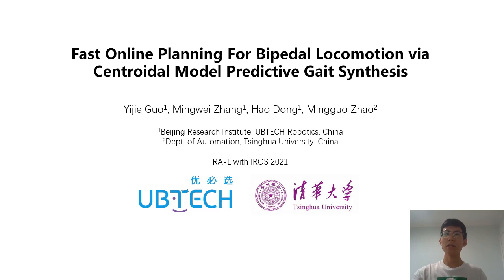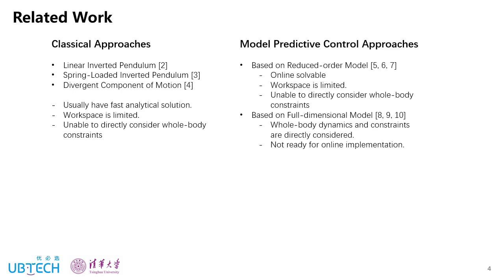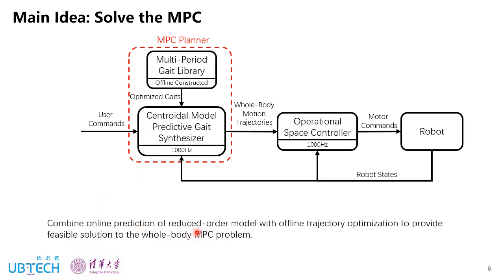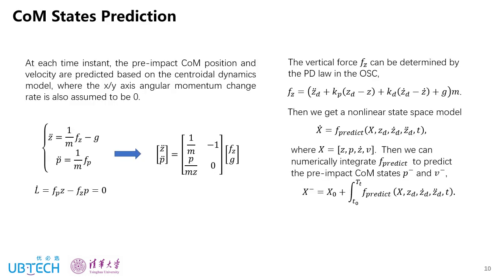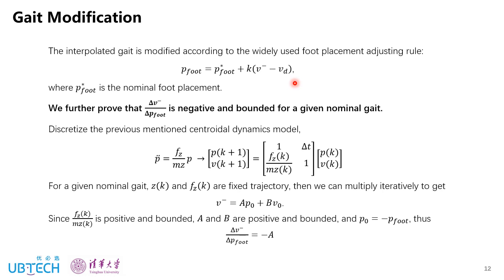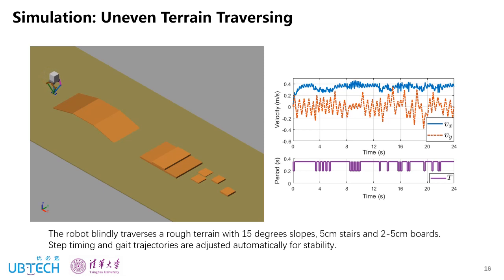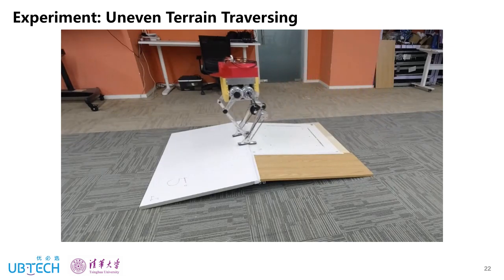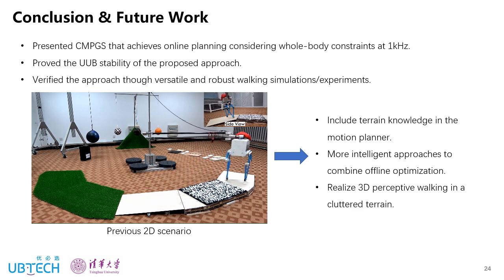IROS 2021 Fast Online Planning for Bipedal Locomotion via Centroidal Model Predictive Gait Synthesis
09:17 - Simulation Results
10:32 - Experimental Results

RA-L with IROS 2021
Fast Online Planning for Bipedal Locomotion via Centroidal Model Predictive Gait Synthesis

Abstract: The planning of whole-body motion and step time for bipedal locomotion is constructed as a model predictive control (MPC) problem, in which a sequence of optimization problems needs to be solved online. While directly solving these problems is extremely time-consuming, we propose a predictive gait synthesizer to offer immediate solutions. Based on the full-dimensional model, a library of gaits with different speeds and periods is first constructed offline. Then the proposed gait synthesizer generates real-time gaits at 1kHz by synthesizing the gait library based on the online prediction of centroidal dynamics. We prove that the constructed MPC problem can ensure the uniform ultimate boundedness (UUB) of the CoM states and show that our proposed gait synthesizer can provide feasible solutions to the MPC optimization problems. Simulation and experimental results on a bipedal robot with 8 degrees of freedom (DoF) are provided to show the performance and robustness of this approach.